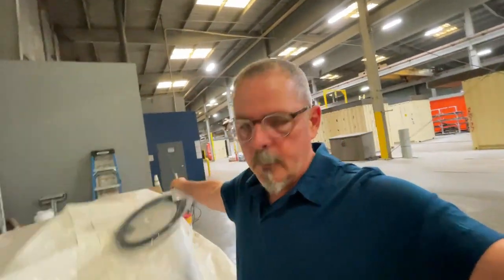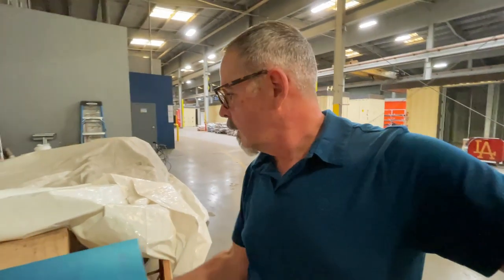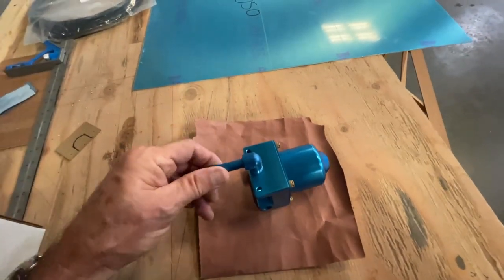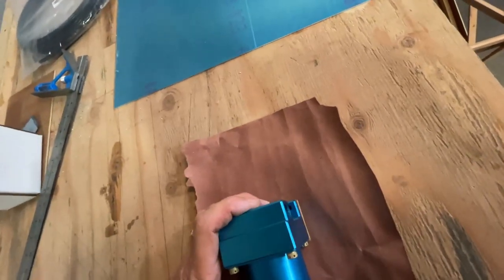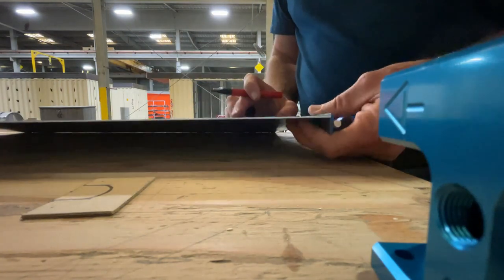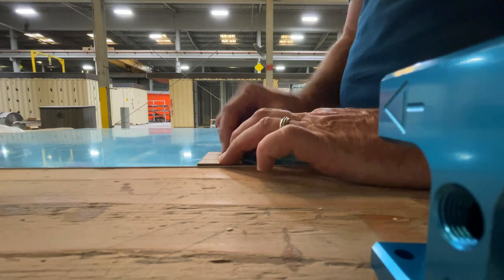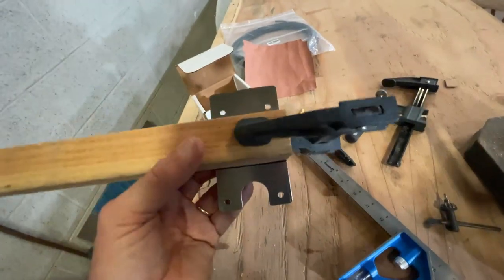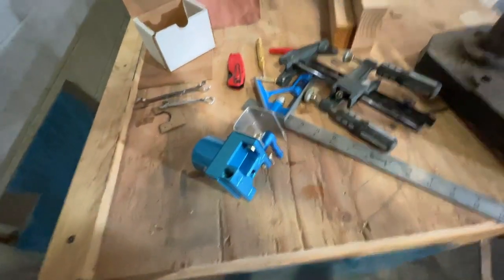Minimax 1100r Wood Aircraft Build Ep 103 - Airplane Fuel System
In Minimax 1100r Wood Aircraft Build Ep 103 as I continue to work on the airplanes fuel system I get the mount made for the gascolator. I also hop in the airplane and work out the mounting location.